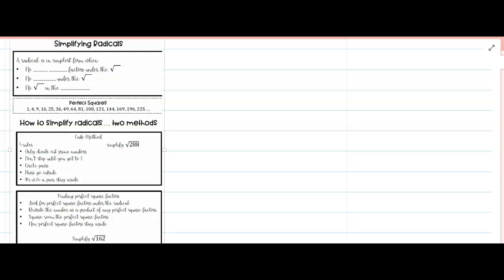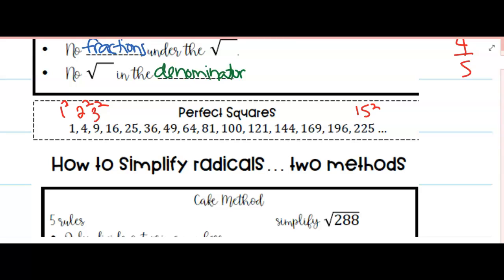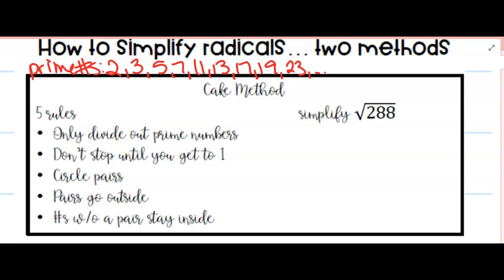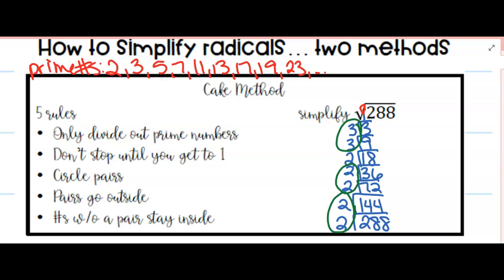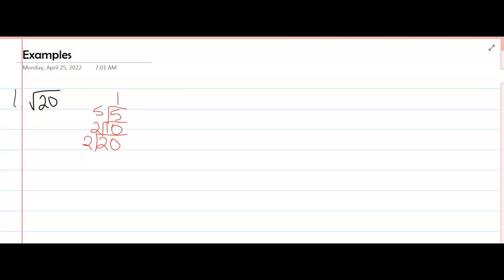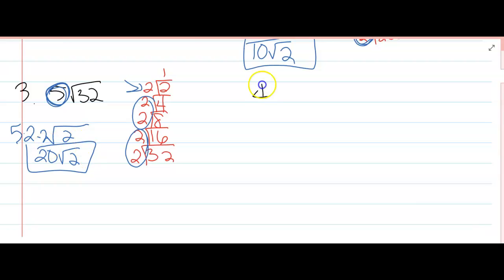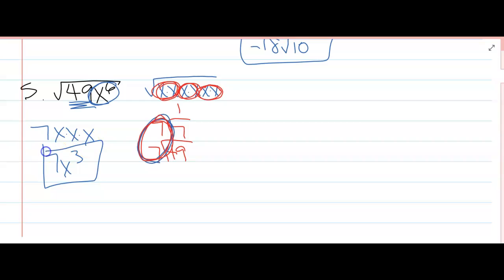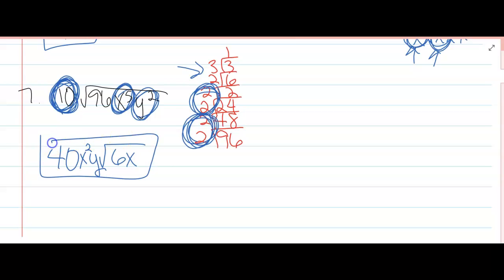Algebra IB - 10.2 Simplifying Radicals